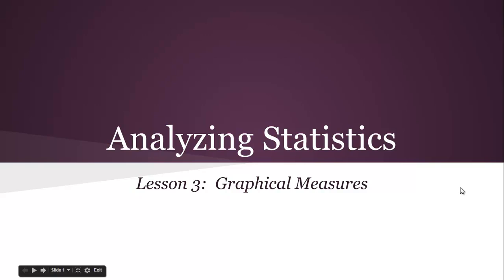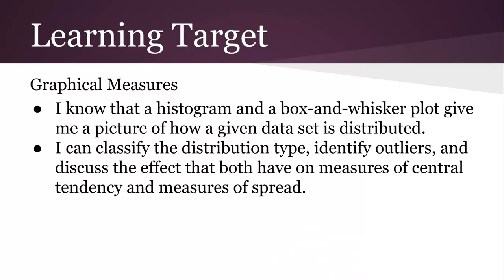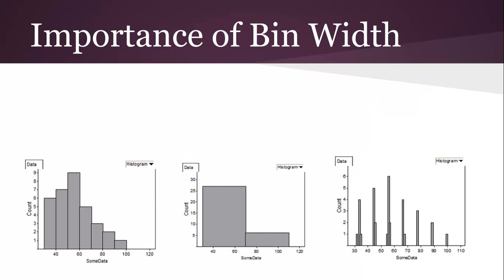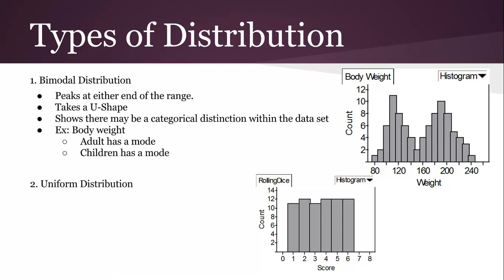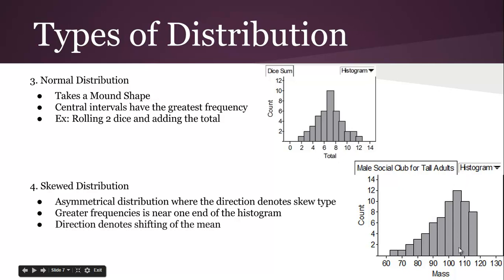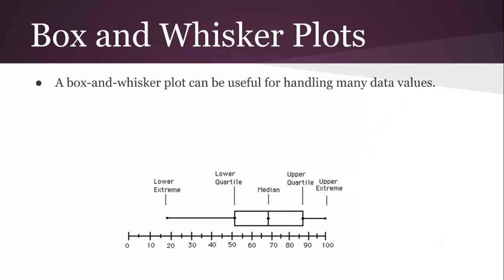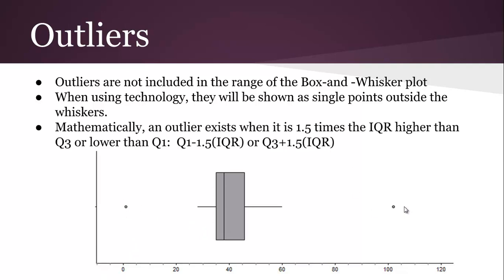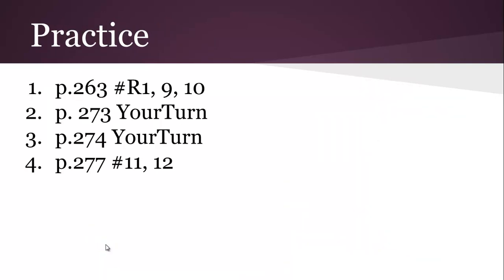Graphical Measures and Distributions